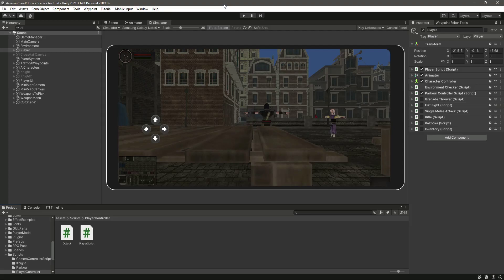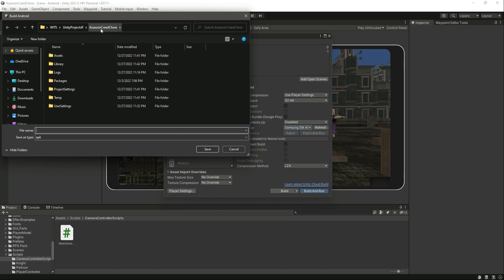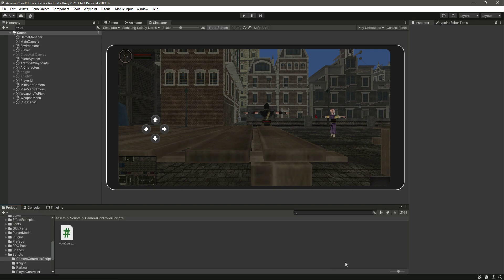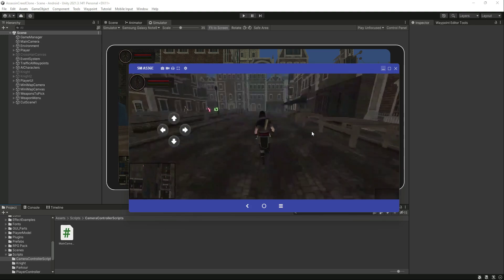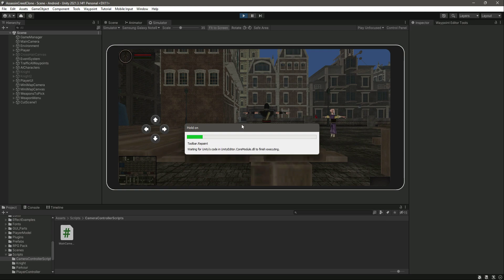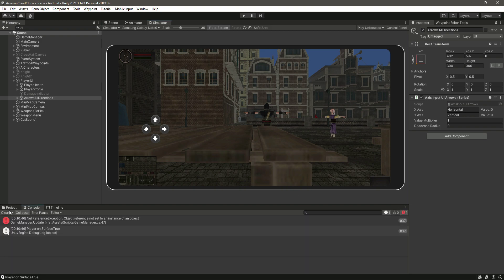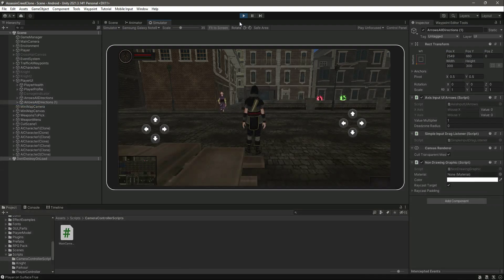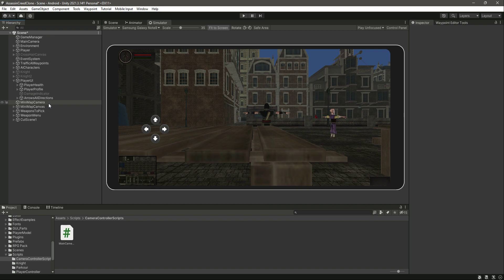Camera Joystick Controller Unity3d | Unity Android Game Development Tutorial